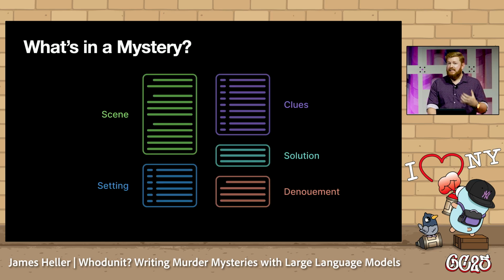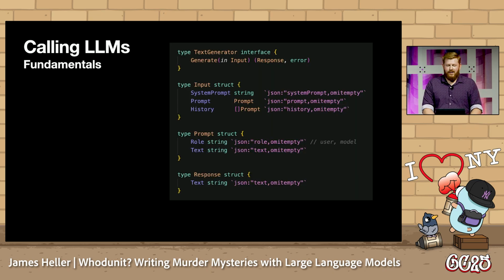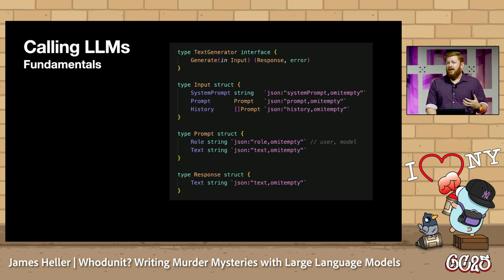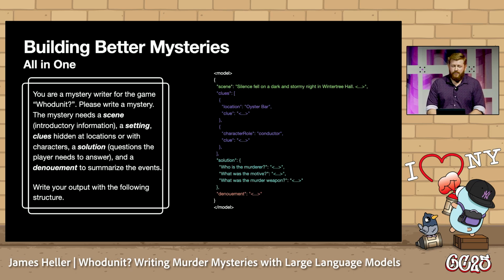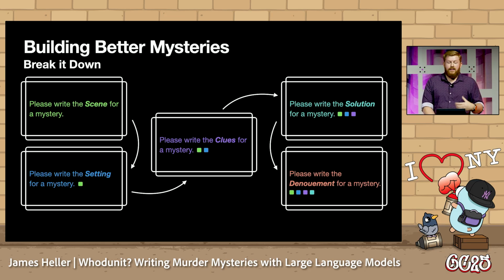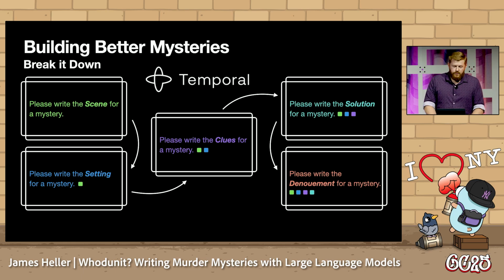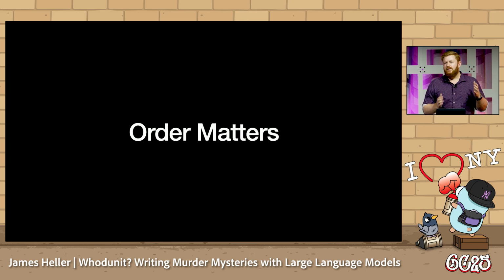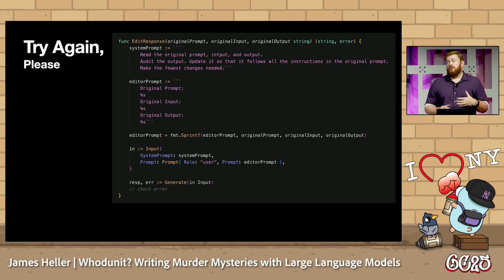GopherCon 2025: Writing Murder Mysteries with LLMs - James Heller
Can a large language model craft a brand-new murder mystery on demand? Explore a mystery-writing AI and the tips and tricks that help it generate coherent, logic-driven mysteries for players to solve. The system writes backwards from the solution, breaks the story into structured steps, and uses Temporal to manage retries when APIs fail. The result is a low-tech game powered by cutting-edge tools.